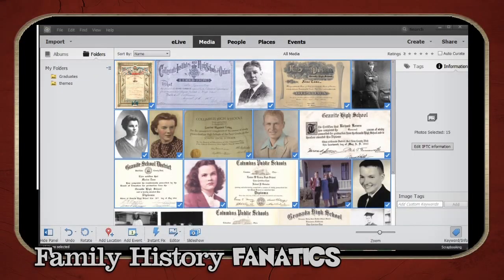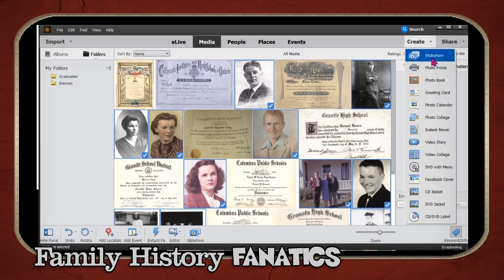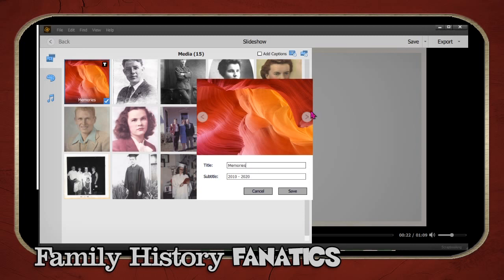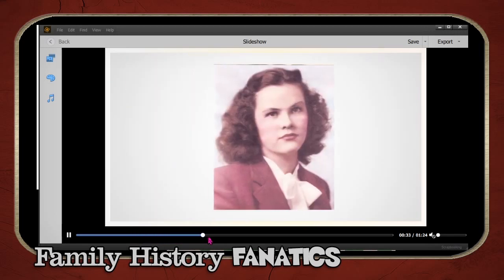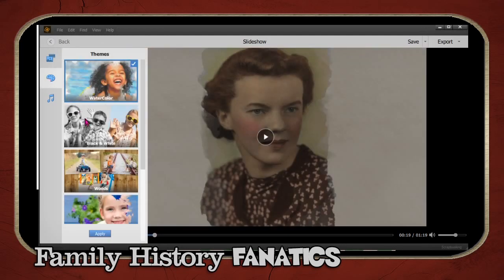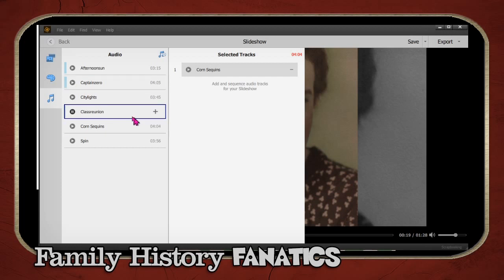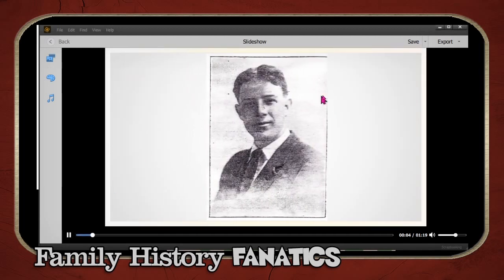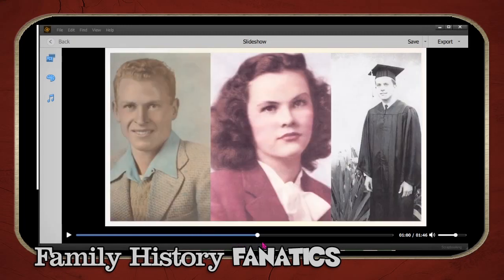Quickly Create Family Slideshows with Photoshop Elements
Use Photoshop Elements to quickly create slideshows featuring your family history photos, documents, and more. This tool is super easy. With a few mouse clicks, Adobe Photoshop Elements will generate music, movement, and themes that highlight your genealogy discoveries. Learn how to add Slides, Text, and Music.

Chapters
0:00 - Introduction
0:14 - Photoshop Elements: Exploring the Organizer View
0:34 - Versatility of Photoshop Elements: Editing, Scrapbooking, and More
1:14 - Adding Images to the Organizer: Easy Drag and Drop
1:59 - Creating a Slideshow: Selecting Images for a Slideshow
2:47 - Previewing the Slideshow: Letting Photoshop Elements Work Its Magic
4:00 - Customizing Slideshow Themes: Choosing the Perfect Theme
4:39 - Editing Slideshow Order: Rearranging Images to Suit Your Taste
6:01 - Changing the Music: Adding a Personal Touch to Your Slideshow
7:16 - Adding Captions: Highlighting Names and Dates
8:12 - Adding More Photos: Enhancing the Slideshow with Documents

📚 Books to help you with understanding DNA and doing family history.